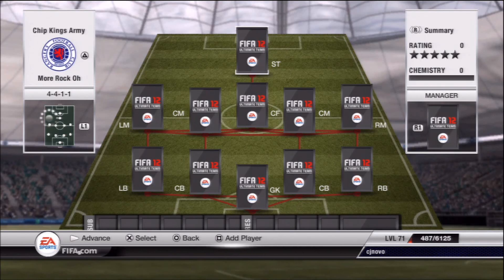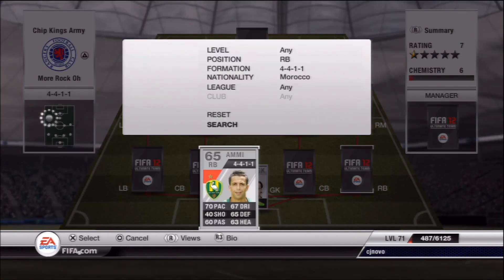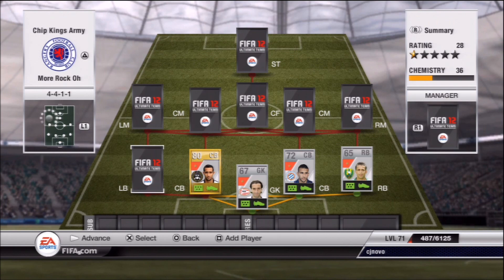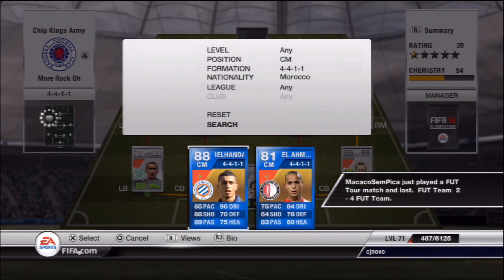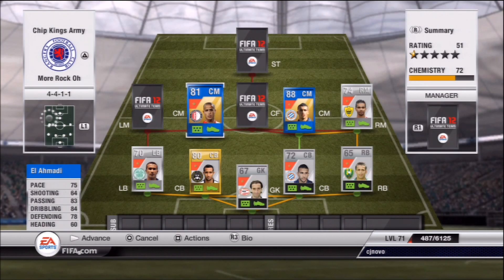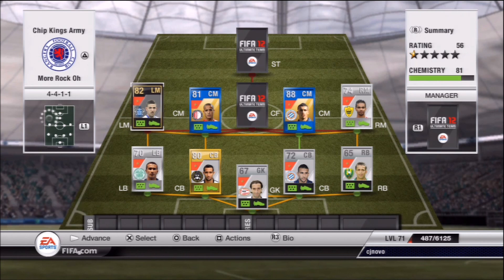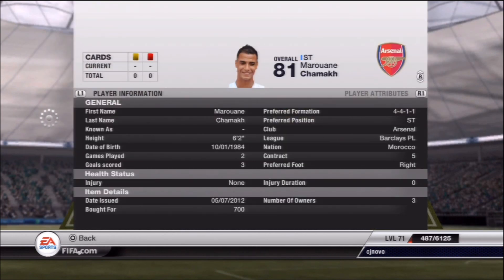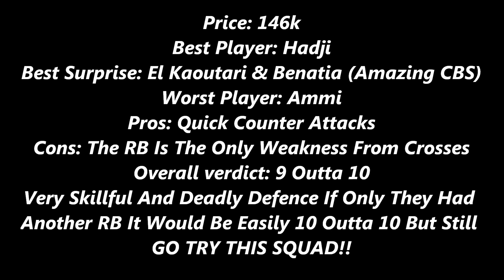Fifa 12 Ultimate Team National Squad Builder Episode 11 MOROCCO!! With TOTY Belhander And IF Taarabt